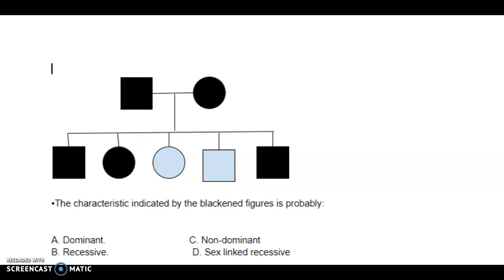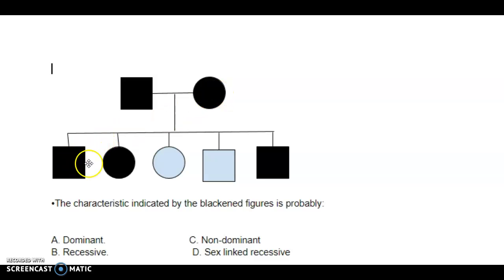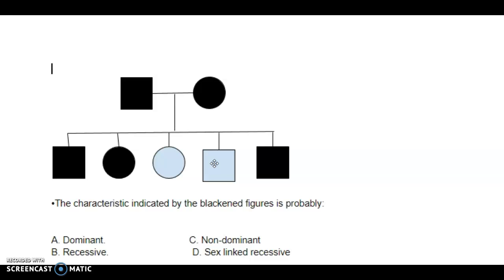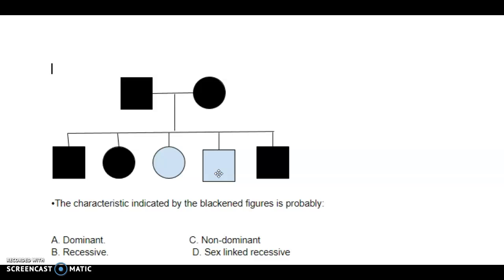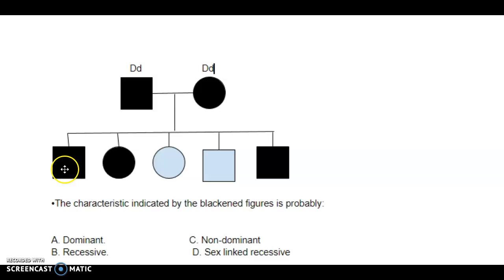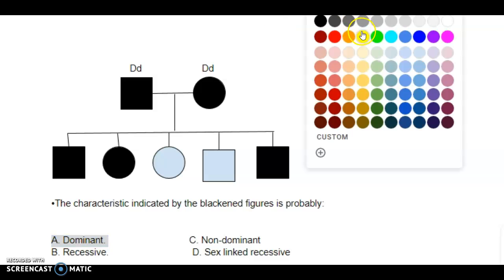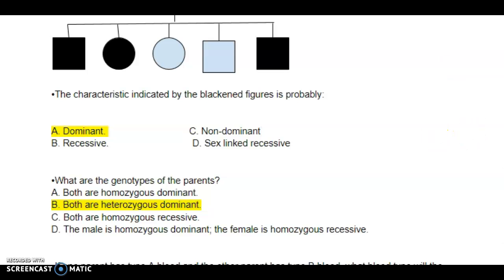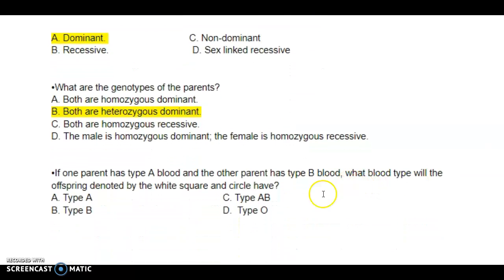Day 64 Bell Ringer Ms. P Teach Me